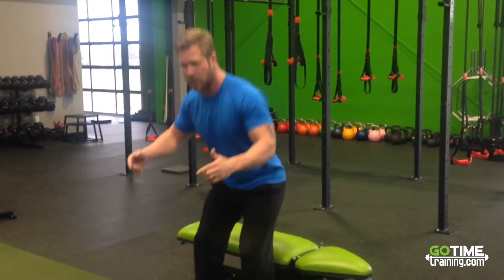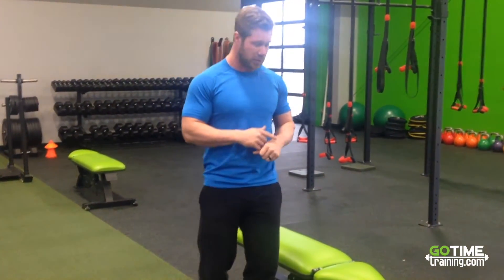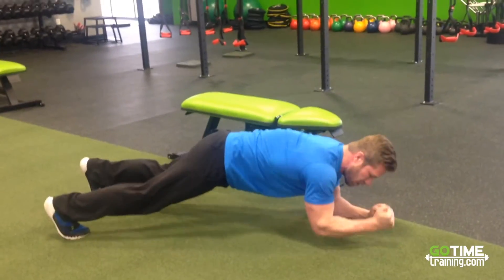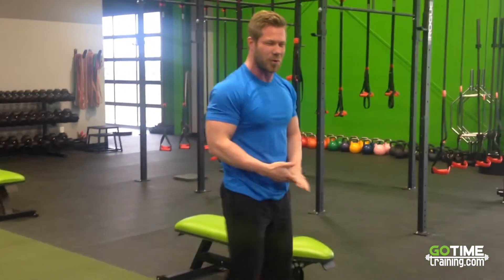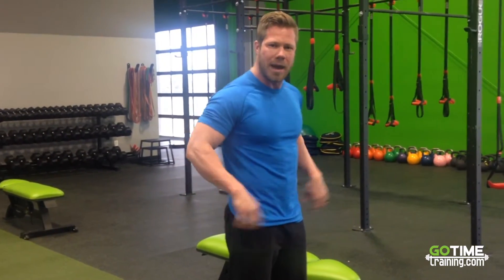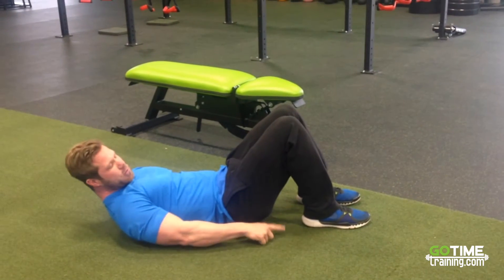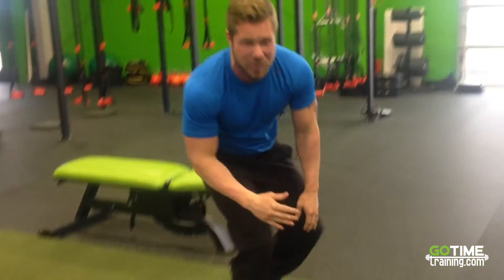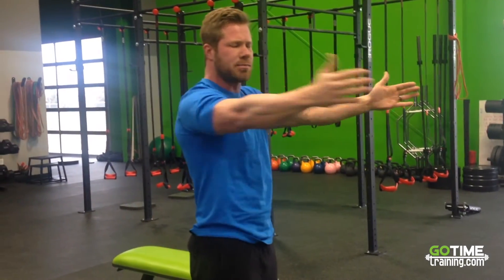Stretches and Workouts for the Work Place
When you have a desk job and sit all day long your body may start to feel certain aches and pains. Kalene and Raymond show you a few different movements and stretches to help you feel better throughout your day.